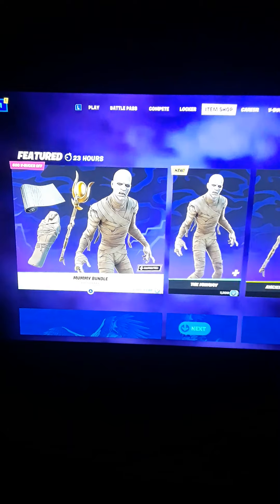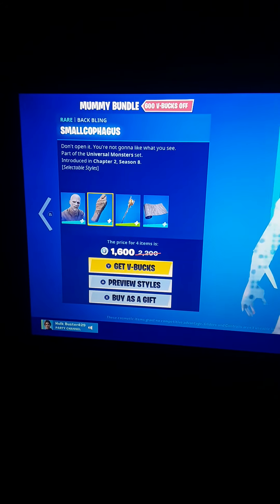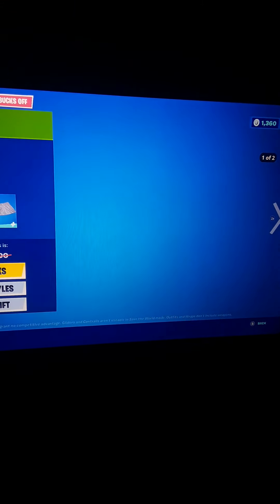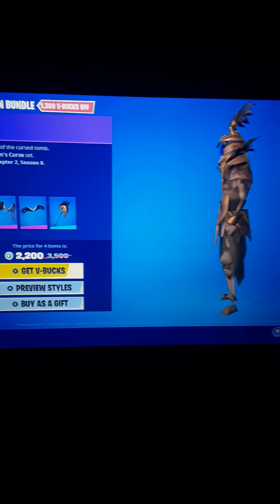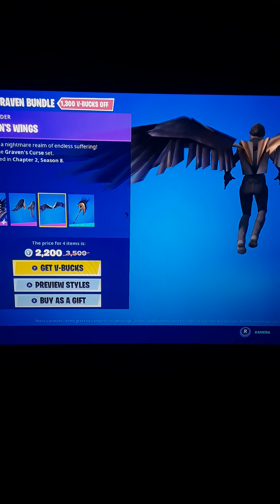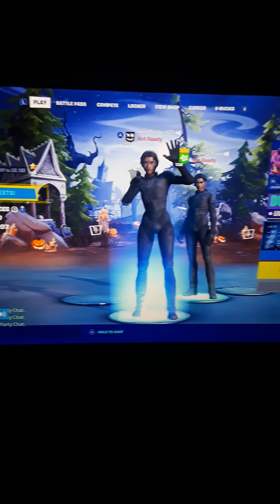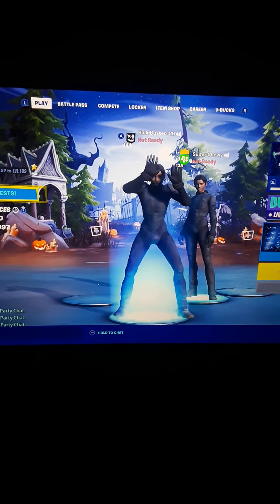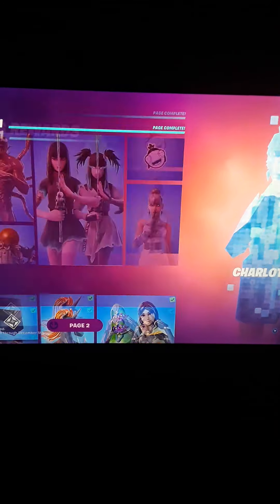New Mummy skin and Graven skin